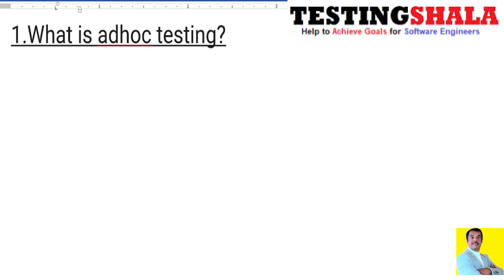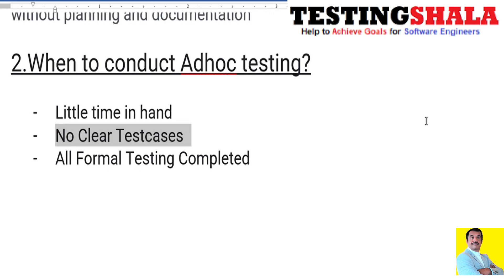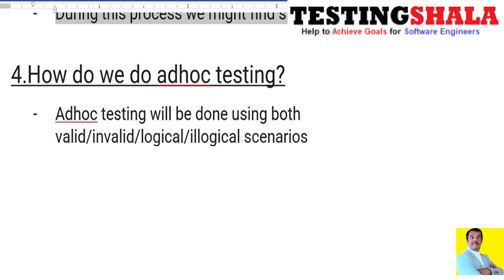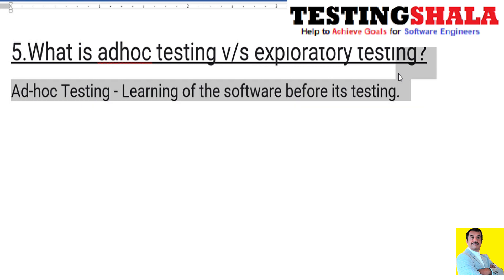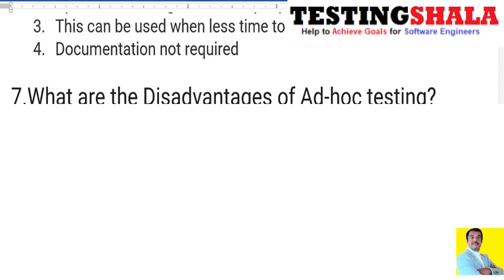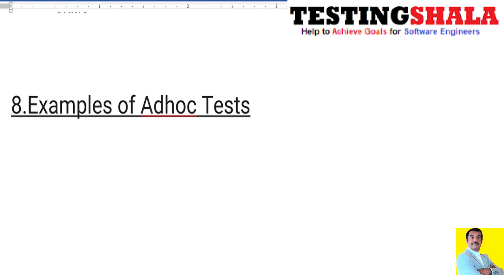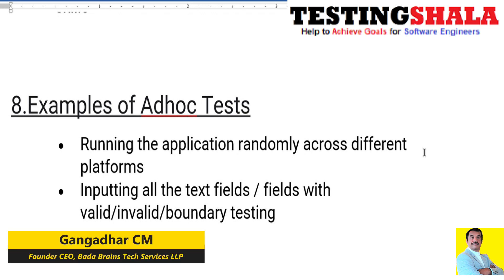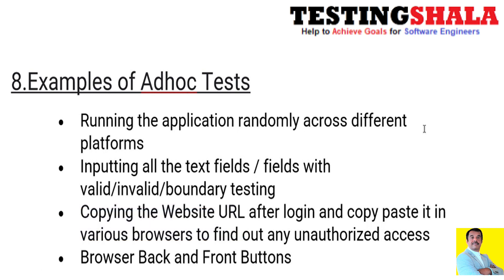ad hoc testing in software testing | manual testing interview questions | testingshala | gangadharcm